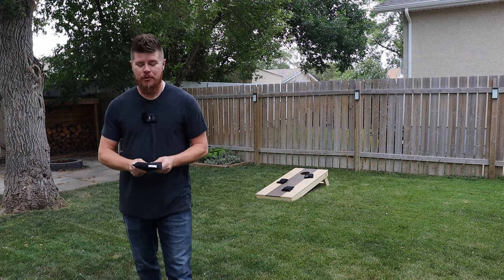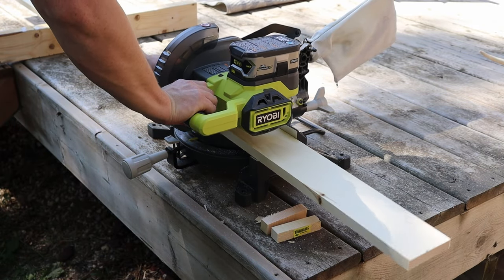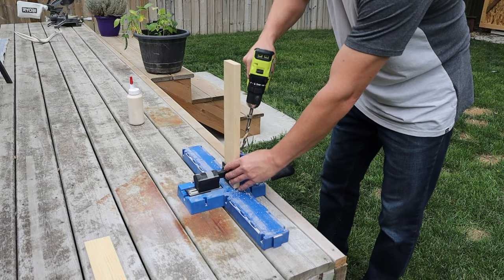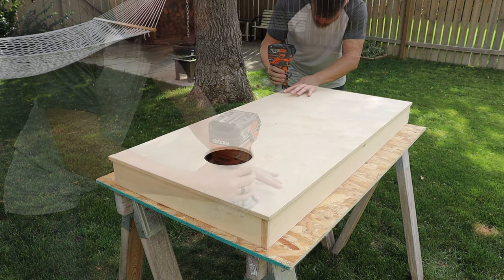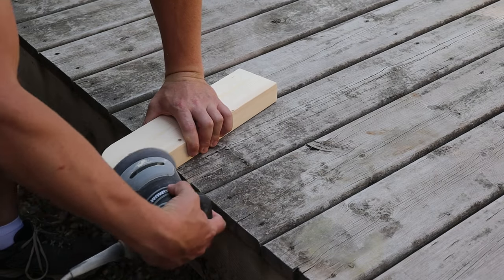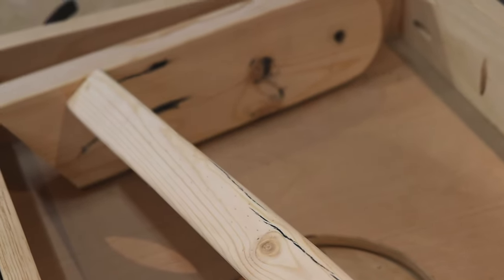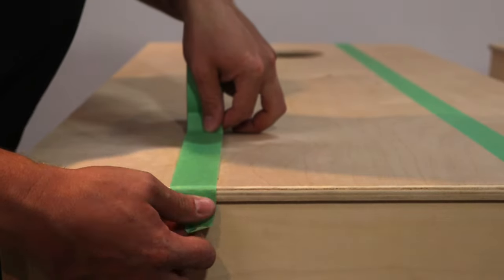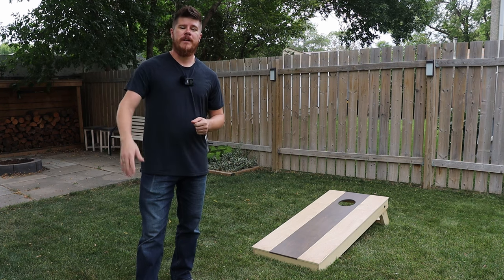How to make Cornhole Boards // With 2 bonus features - Plans available!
Cornhole is such a fun outdoor game, and the boards are easy to make and customize. I'll show you how I made mine with a couple cool features!

For Canadian buyers:
6" Hole saw
3" Hole saw
Pocket hole jig
Corn hole bags

For USA buyers:
6" Hole saw
3" Hole saw
Pocket hole jig
Corn hole bags